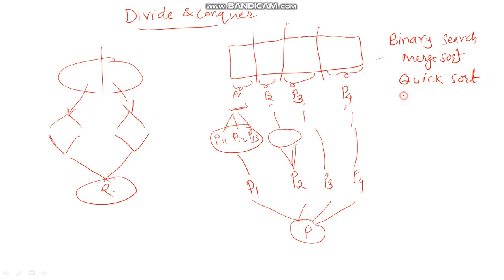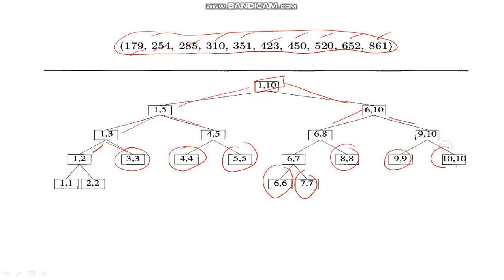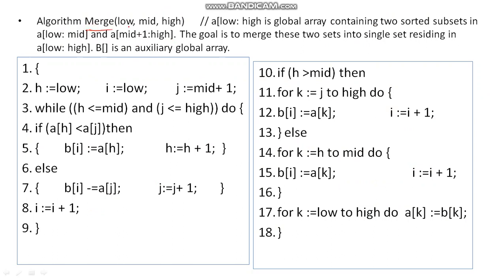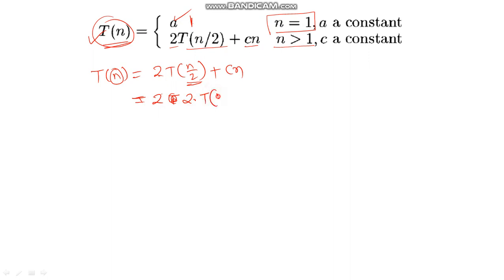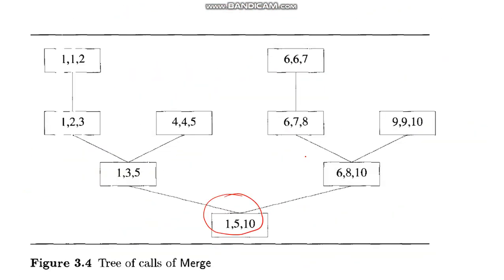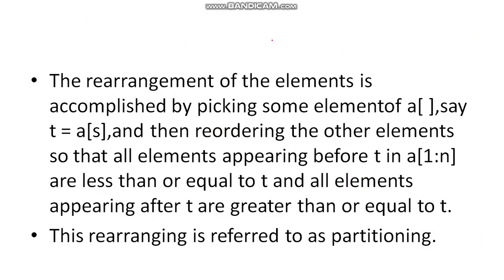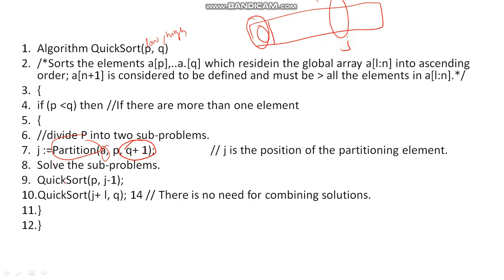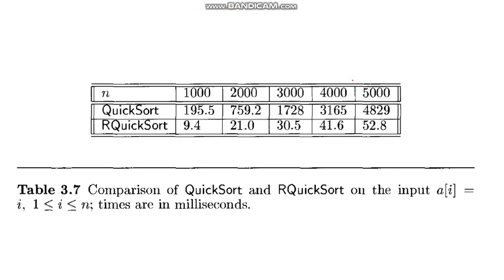MERGE SORT AND QUICK SORT, THE TWO DC SORTING ALGORITHMS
This Video discusses about Two Divide and Conquer Sorting Techniques that is Merge Sort and Quick Sort. Here the best case and worst complexity of corresponding algorithms is also discussed. Appropriate best case and worst case inputs are also defined. methods for Improving these algorithms is also suggested. Comparison of all sorting techniques is done here.